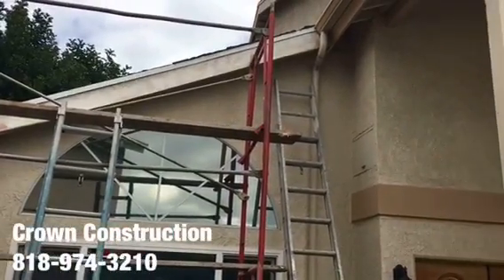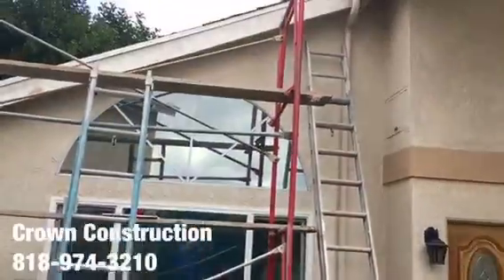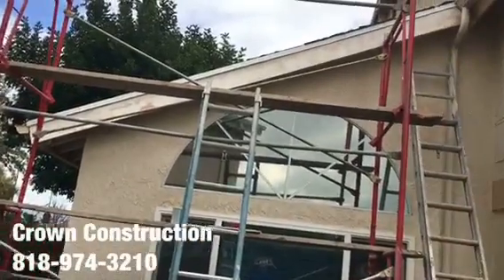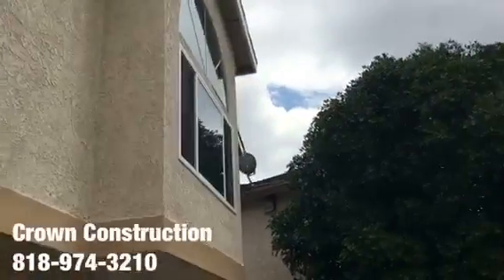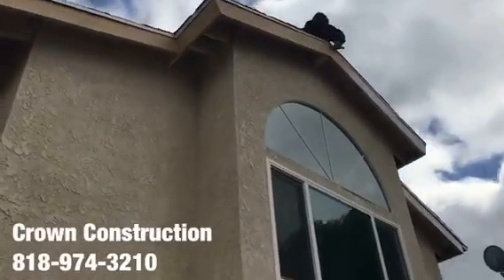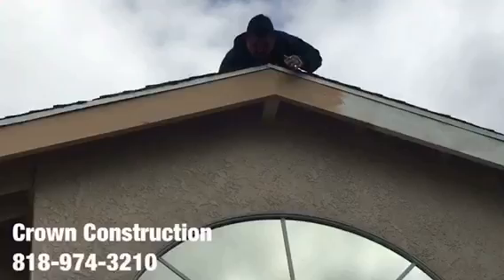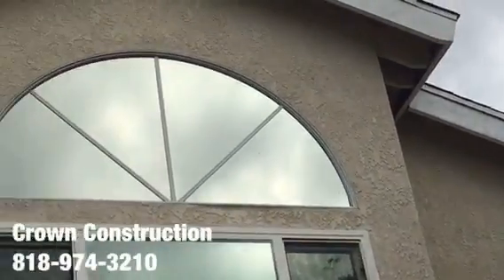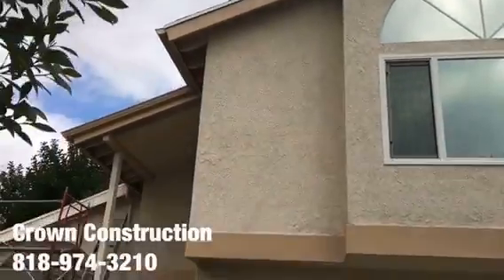Toluca Lake Fascia Boards Replacement by Crown Construction